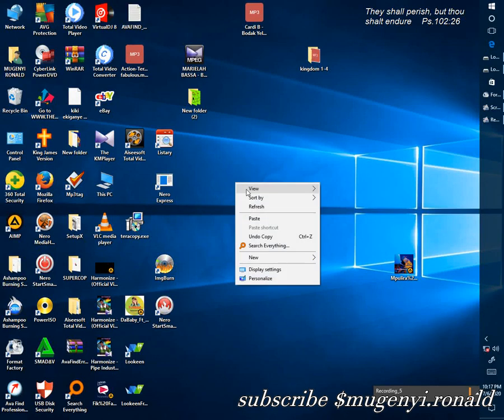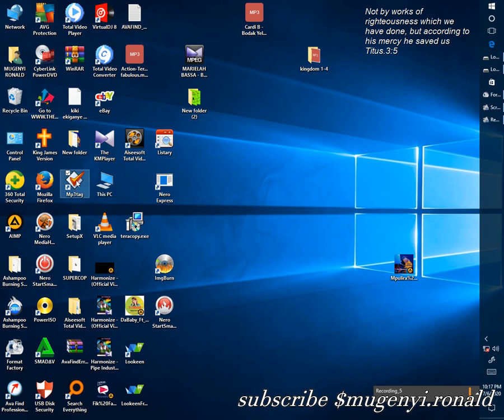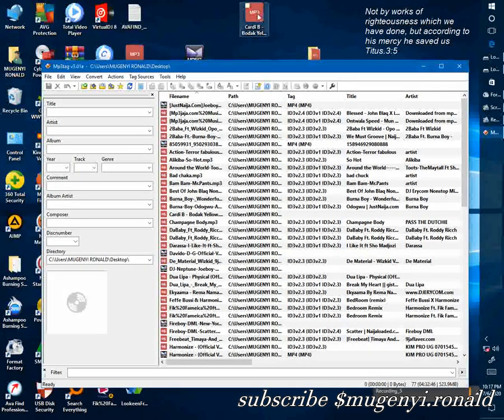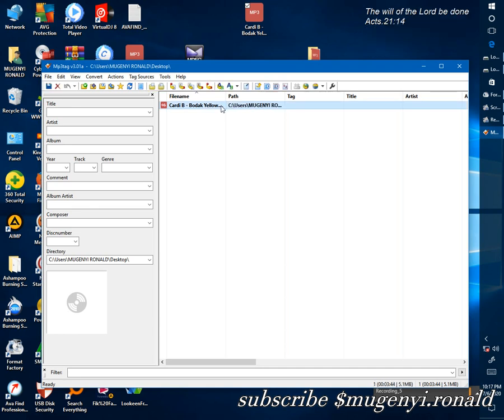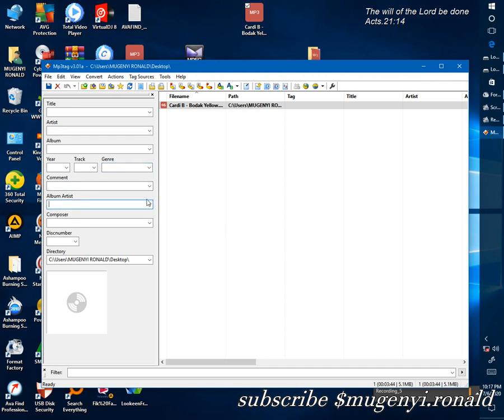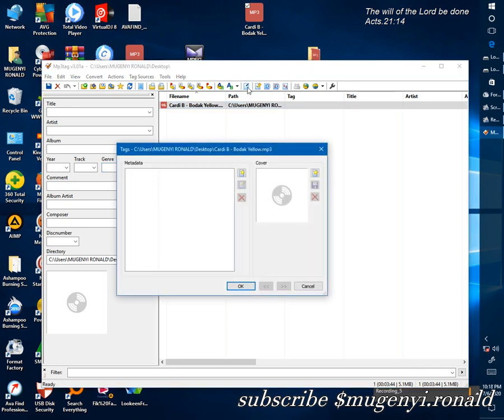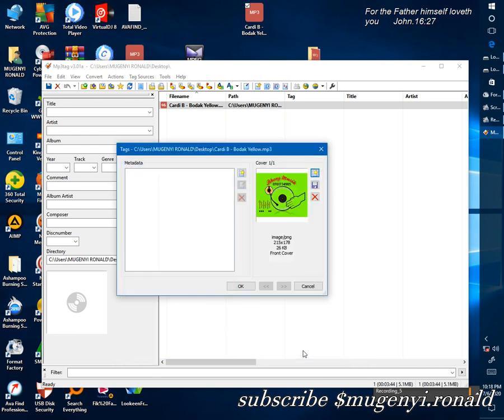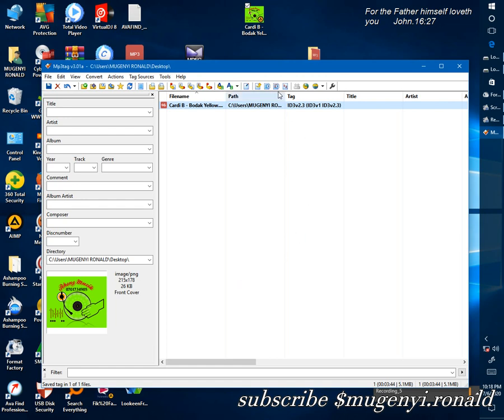How to change an audio or video cover tag using mp3tag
it equips you with a short direct way with no wastage of time